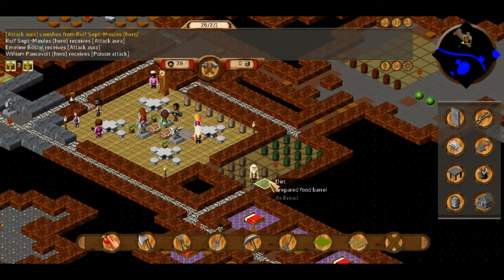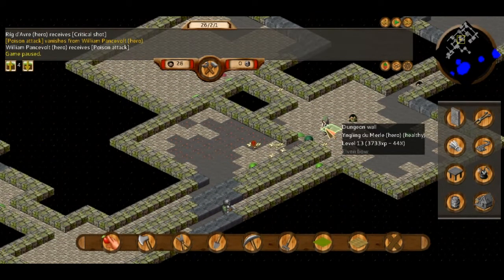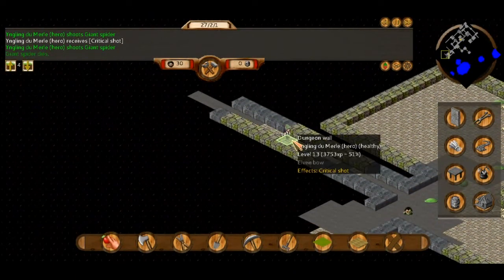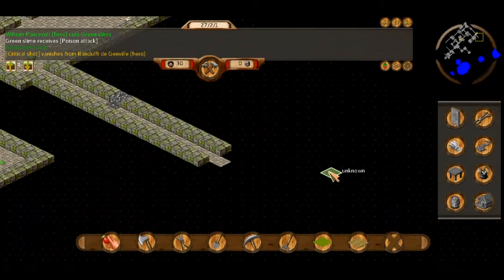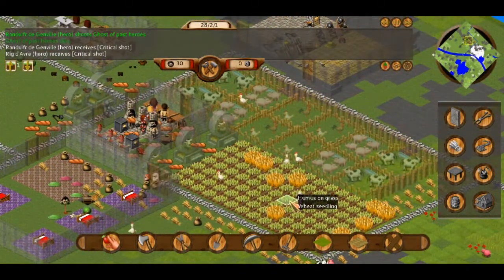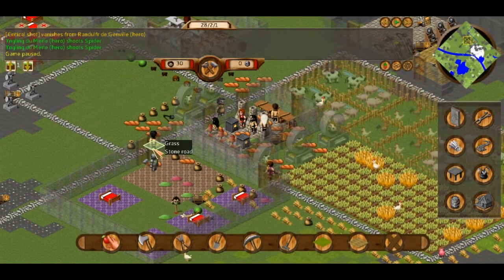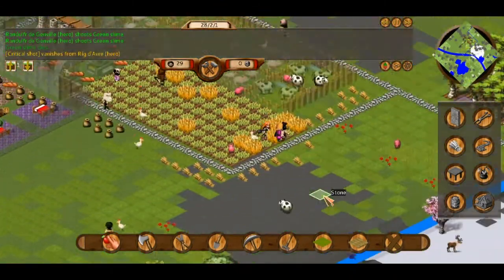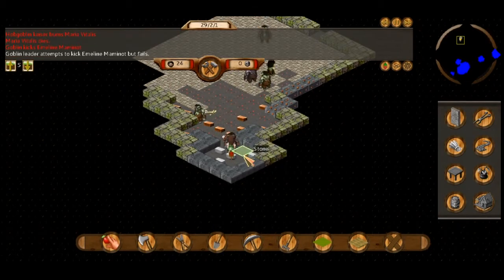Lets Play Town .46 x Series Ep 10 Armour Production and Heroes Overview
Come join my desura group and discuss anything you want

You can find it here for purchase or demo
Demo